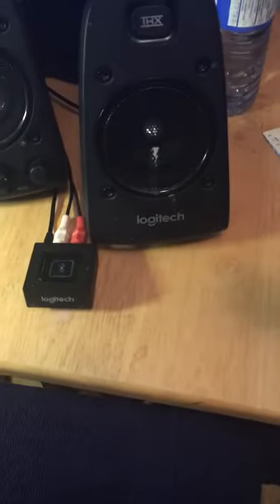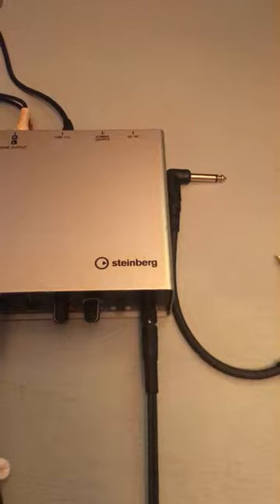I’m getting there !!!!!!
I’m a very late bloomer on recording music with computer/laptop.